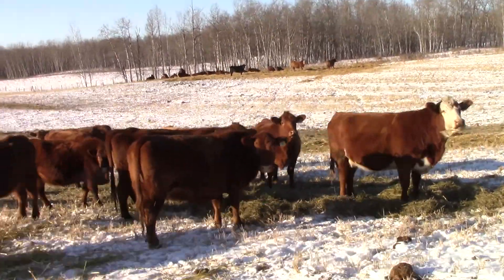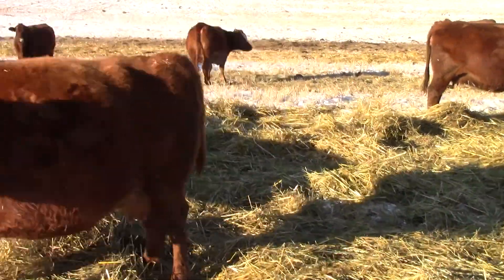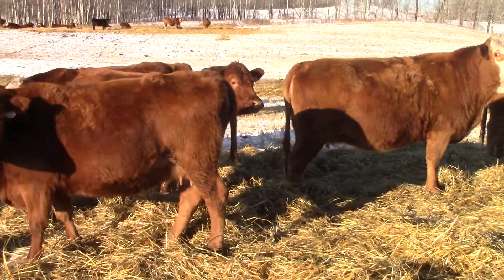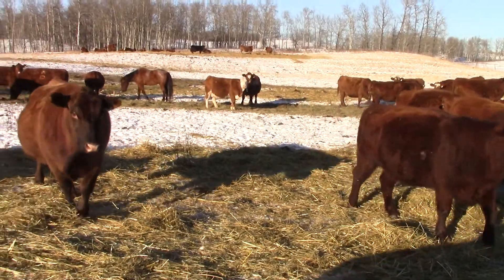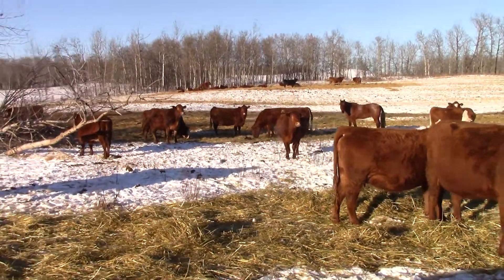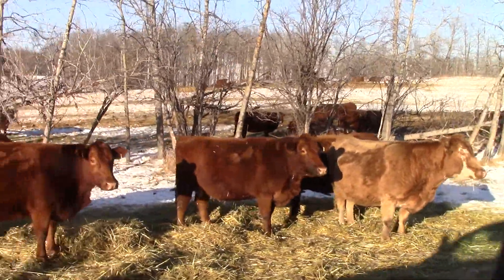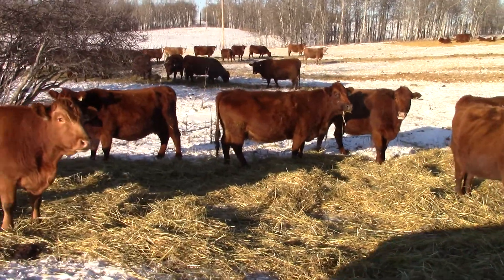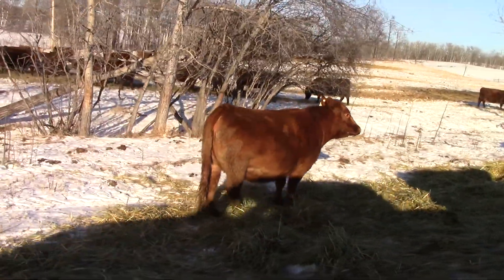James Guynup - Complete Herd Dispersal - 150 head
Red, RWF, RBF Bred Cows bred Red Angus or Gelbvieh  to start calving March